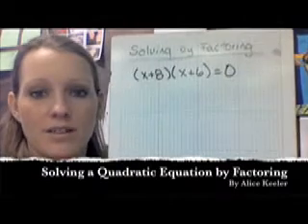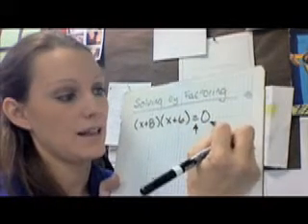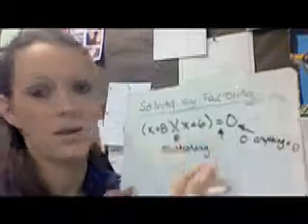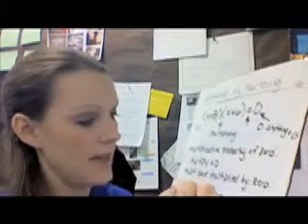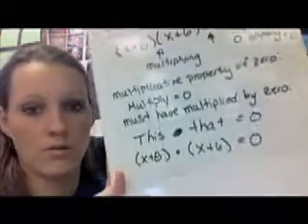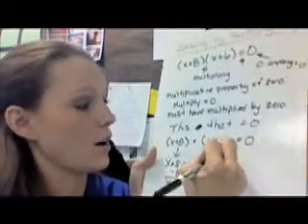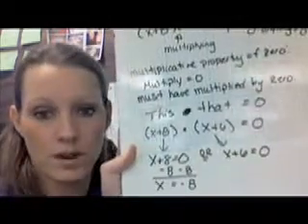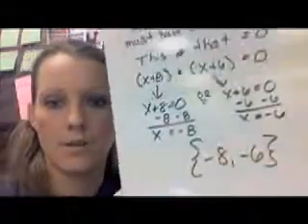solving by Factoring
Solving a Quadratic Equation that is already factored.